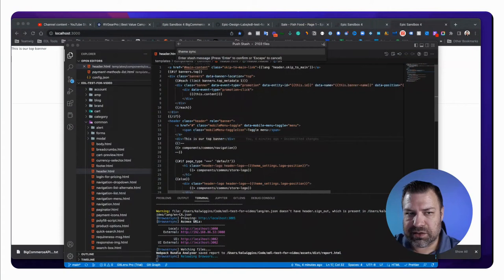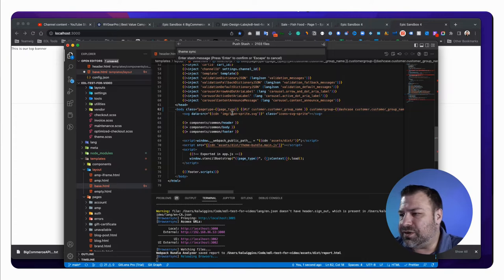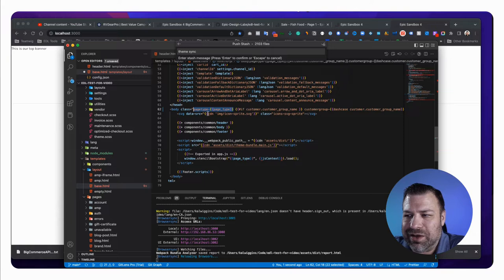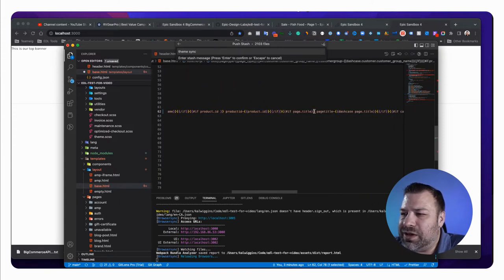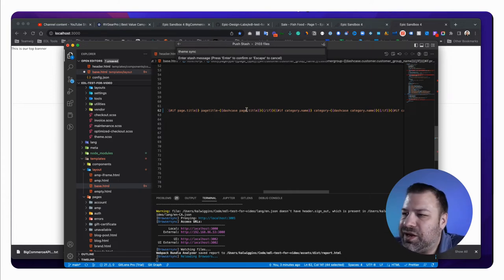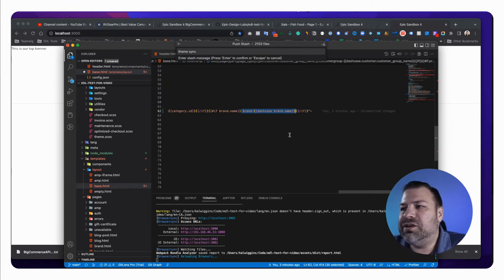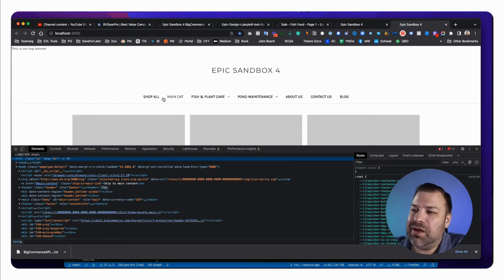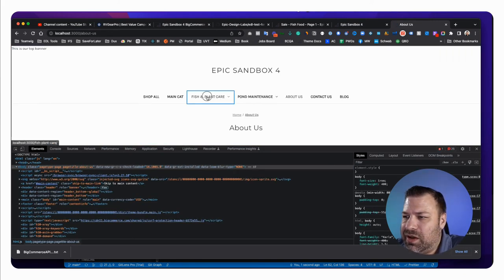Body Classes and Targeting - BigCommerce Developer Best Practices Series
In this video, I share the body classes I always add to my BigCommerce stores to easily target elements with CSS. I walk through the code and explain how these classes, such as page type, customer group, product ID, and category name, allow for precise targeting of individual pages, products, and categories. By adding these classes to the body tag in your layout/base.html file, you'll be able to efficiently style and customize your BigCommerce store.

-Timestamps-
00:00 Intro
00:29 What body classes do I use and why
01:20 Prepending page type instead of the product template
02:50 Customer group coding
04:20 Individual product
05:00 Individual pages like about us
06:03 Brand pages template
06:40 Why is  good to have individual categories pages
07:11 How the home page looks
08:05 Editing individual categories
08:50 Product ID